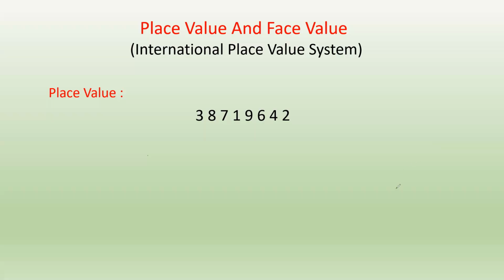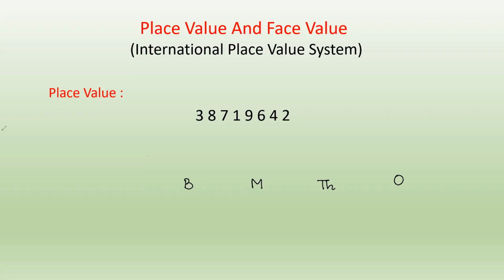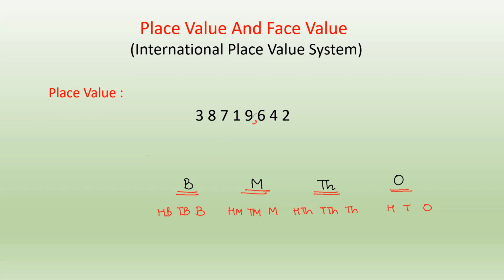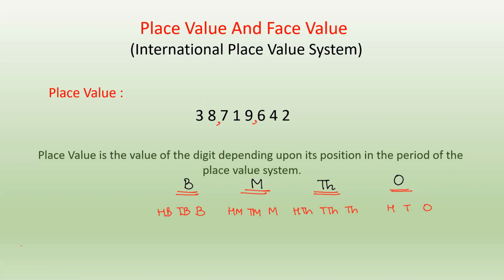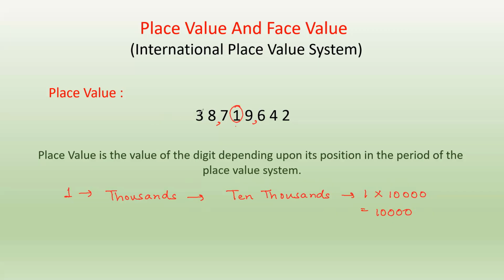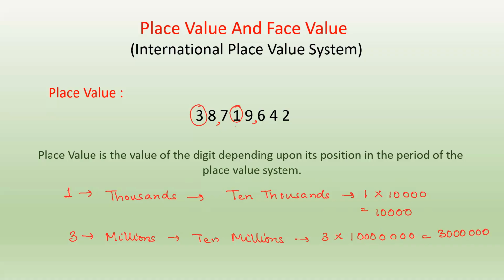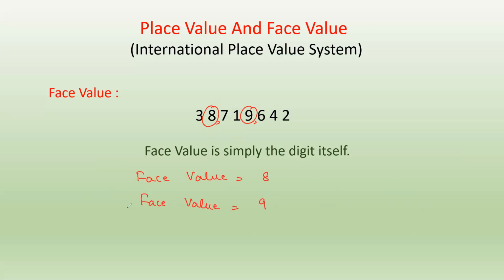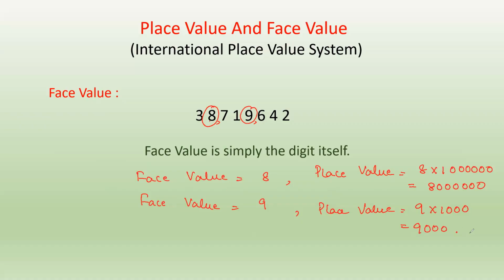Place Value vs Face Value Explained with Example| International Place Value System | Maths Made Easy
In this video, I  have explained the difference between Place Value and Face Value using the International Place Value System in a simple and clear manner.

You will learn:
* What is Face Value of a digit.
* What is Place Value of a digit.
* How place value changes according to position.
* Difference between place value and face value
* Solved example based on the International Place Value System

This concept is very important for students of primary and middle school and helps build strong fundamentals in Mathematics.

📌 Quick explanation with examples